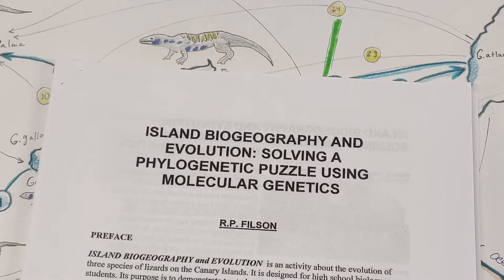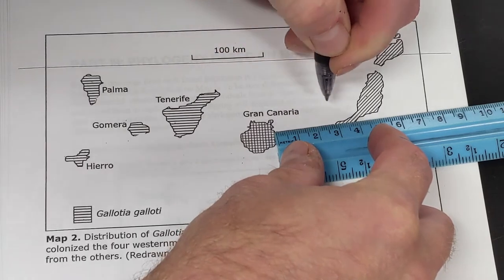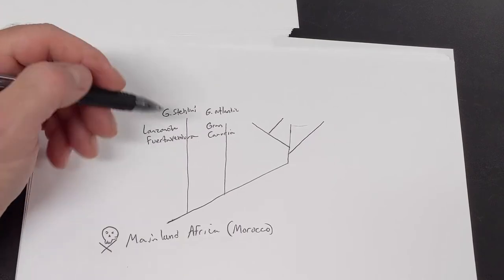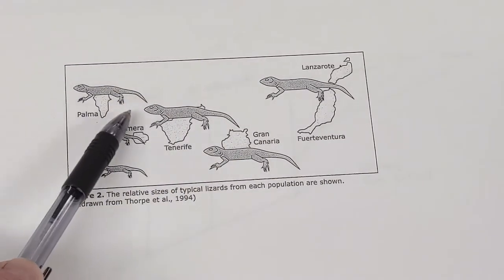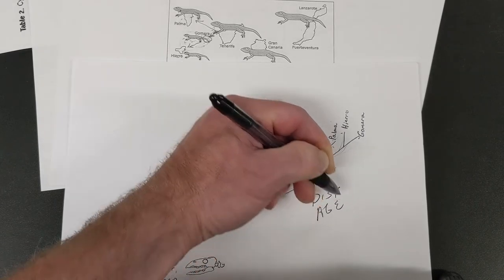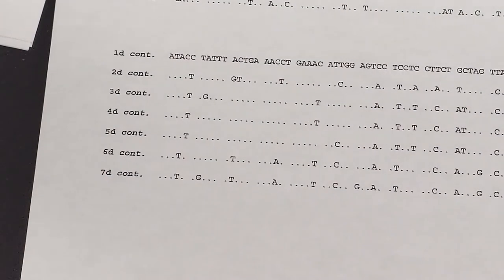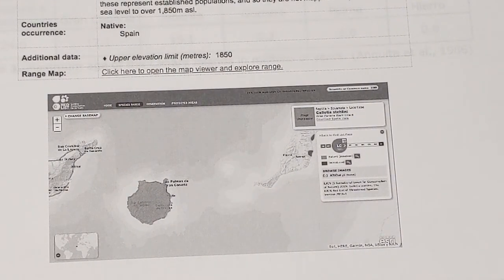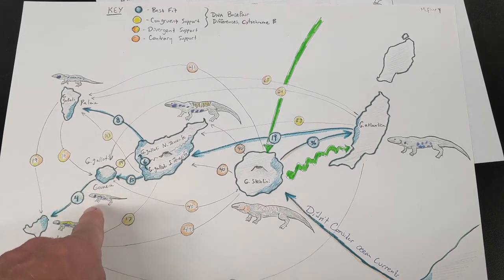Plot Spoiler! Island Biogeography, Evolution and R.P. Filson's Phylogeny Dry Lab Tutorial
Plot Spoiler!  Plot Spoiler!  This a tutorial overview of the thought processes involved in the lab by R. P. Filson titled, "Island Biogeography and Evolution: Solving a Phylogenetic Puzzle Using Molecular Genetics".    Hopefully it will serve as a useful guide if you get stuck along the way.   The PDF files for this lab are fairly easy to find online.    Please use this video correctly.  Try the labs first, and do the heavy lifting.  I have posted this video to help reveal some of the thinking processes.   As I finished the video, I actually found a different way of thinking about Part V, a way that sets one of the lizards apart from the evolutionary tree.  Perhaps I'll record a short addendum?